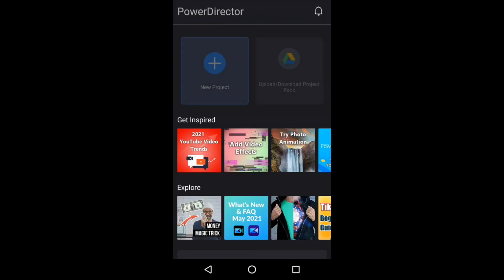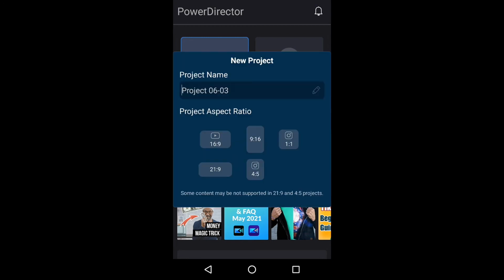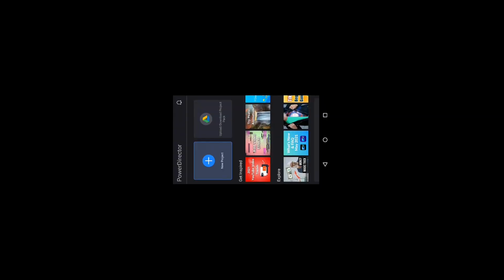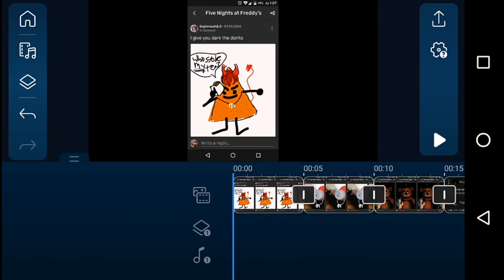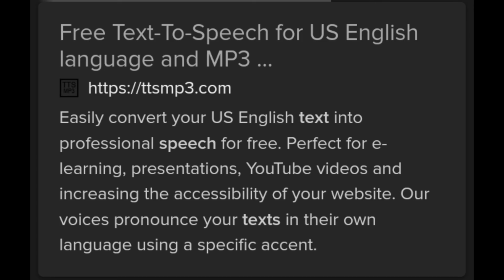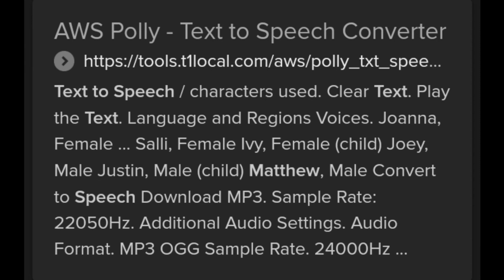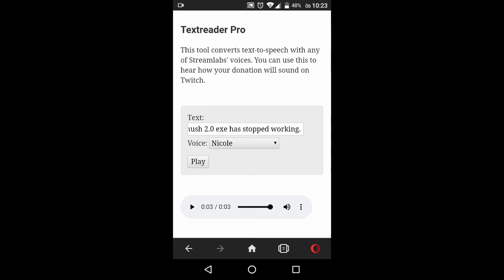How to Make FANDOM on CRACC 101 but it's badly explained-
Instead of making something valuable, I made this-

/ElifOyunda37